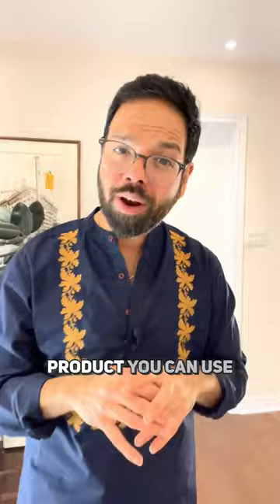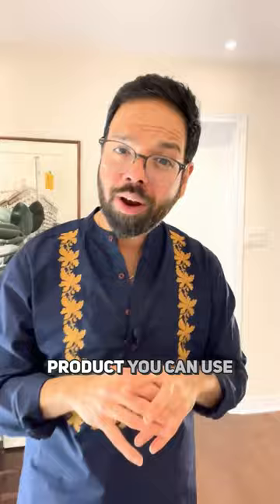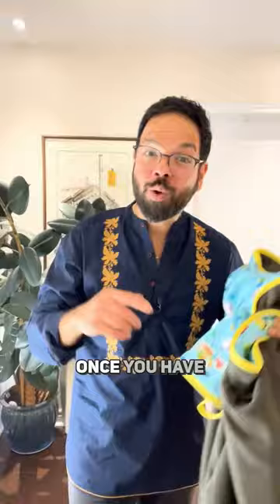Lifesaver mat; 1 mat, 1000 uses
A simple waterproof mattress protector that can be used for 100 things around the house. Use it for making babies, having them, changing the babies on it, and potty training them. As an intimacy blanket when you are making love with a partner or yourself. A waterproof mattress protector for incontinence. The uses are practically endless.

transcript:

Inventor of the Swiss knife is doing somersaults in his grave.
A product that does one thing.
It might do it well,
but it does
one.
Thing.
Only.
How many bagels do you have to eat to justify buying a bagel cutter?
 cutter Don't think even our local coffee shop has it!
Cut their bagels with a knife!
Product designer in me is enraged.
Show you a simple product you can use around your house for a hundred odd things.
 My way of balancing out  universe of crappy products.
here is Our lifesaver mat.
Make babies on it,
Have babies on it.
Once you have the babies,
 Change them on it,
 Like a towel,
An outdoor blanket.
They have nightmares of that useless product and start bedwetting,
 Use it for that.
Generously sized.
 Three feet by three feet.
Charcoal fleece is absorbent,
dark in color.
 Never show stains no matter what happens on it.
Think of this surface, like your dog who knows all your dirty secrets, but thank God cannot speak.